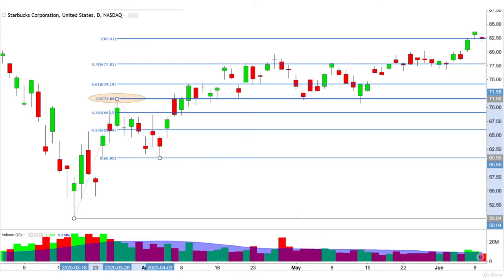003 Fibonacci Extension Example SBUX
TRADING:
💡 Strategy I Learnt